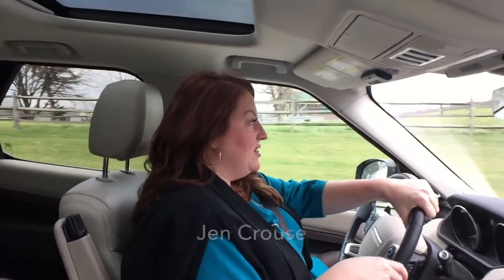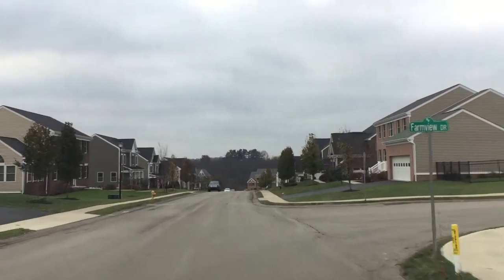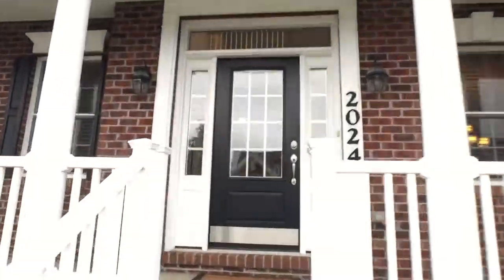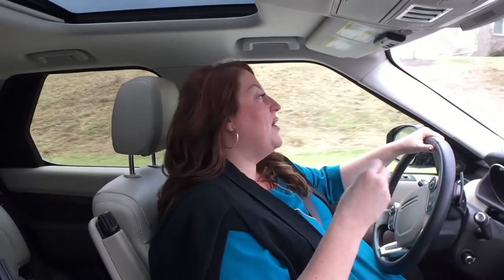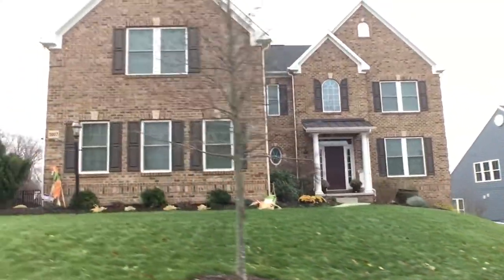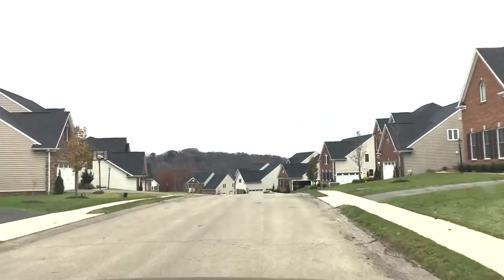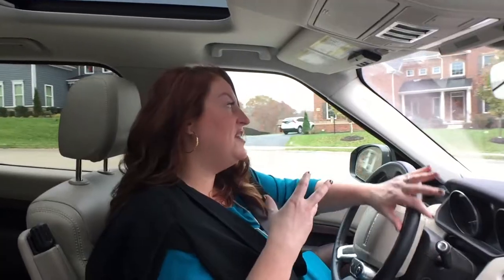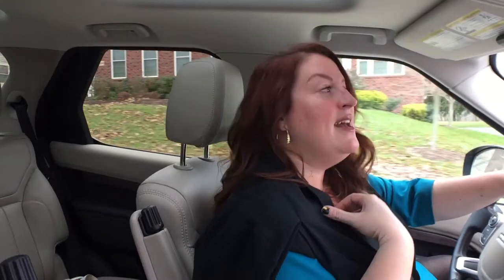Berkley Ridge Neighborhood in South Fayette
🏡Berkley Ridge Community
❤️South Fayette❤️

Beautiful luxury homes and scenic views all around!

Oh, by the way-- just minutes from all the big city life in South Fayett😊

With two cul-de-sac streets, and sidewalks on both sides- this community is the perfect getaway with some amazing builds by Heartland Homes.

✅8 mins from I-79 (and Starbucks)
✅15 mins from Robinson Town Ctr
✅25 mins to PGH Airport

Do you have a neighborhood you LOVE in South Fayette?

Thanks! -Jen